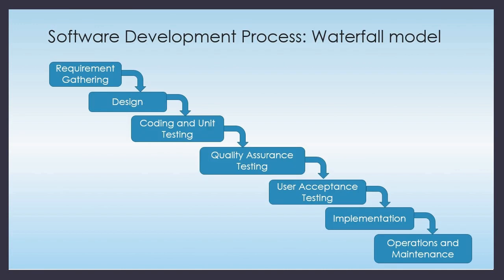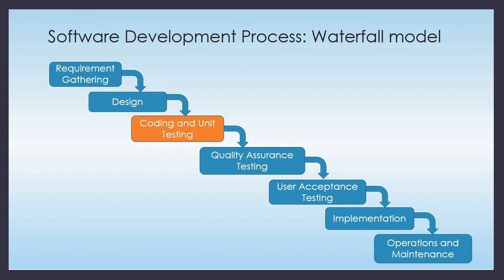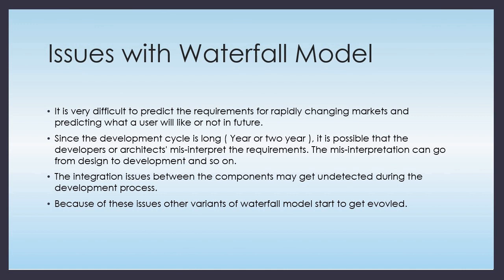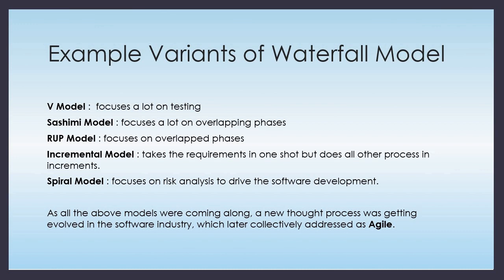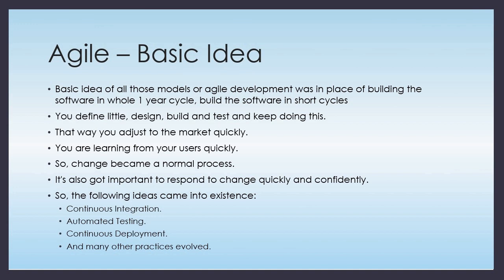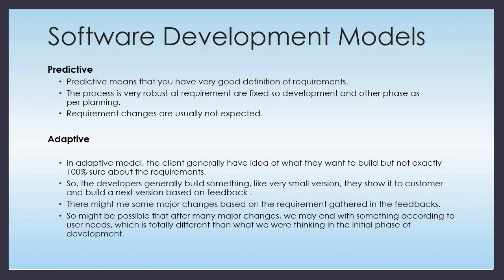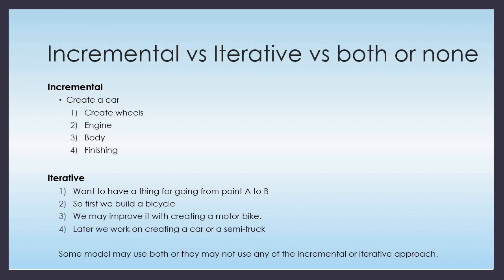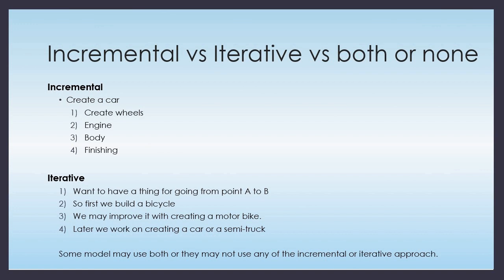How Agile methodology can help improve software development process?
In this video we will discuss about software development models and how agile framework got evolved. Some of the agile models and categories of software development models.

0:00 Introduction
0:25 Software Development and it's evolution
0:38 Software Development Process: Waterfall model
1:24 Requirement Gathering
1:48 Design
2:02 Coding and Unit Testing
2:15 Quality Assurance Testing
2:29 User Acceptance Testing
2:49 Implementation
2:59 Operation and Maintenance
3:15 Issues with Waterfall Model
4:14 Variants of Waterfall Model
5:10 Agile Mindset
6:08 Agile Basic Idea
7:17 Software development Models
8:48 Incremental vs Iterative models
10:50 Upcoming content